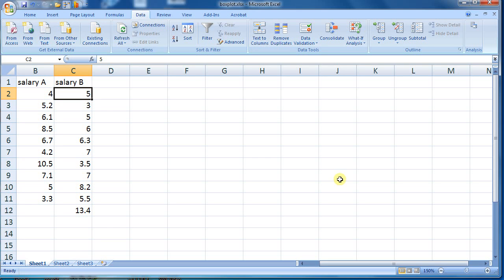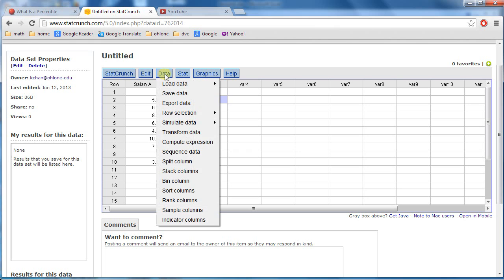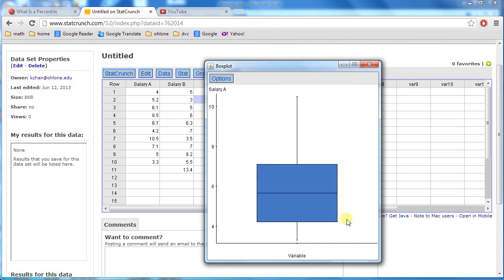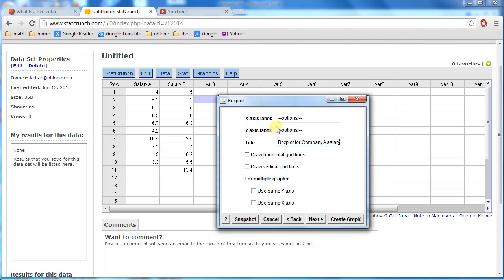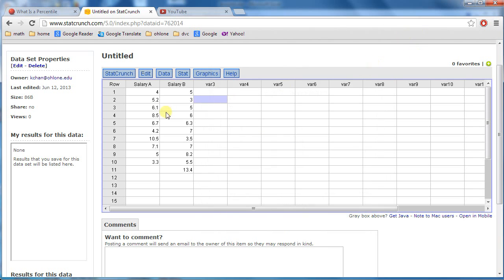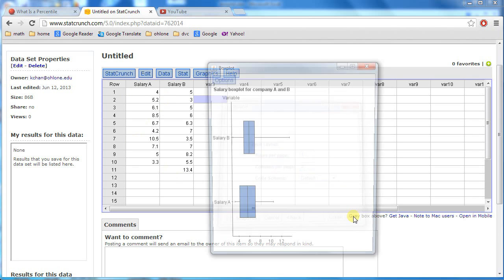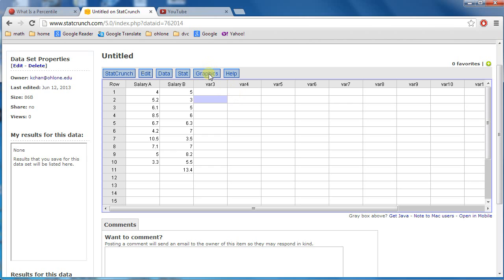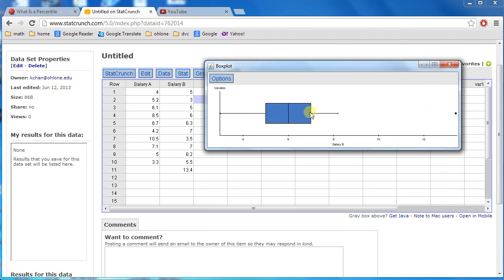3.4 construct boxplots using Statcrunch